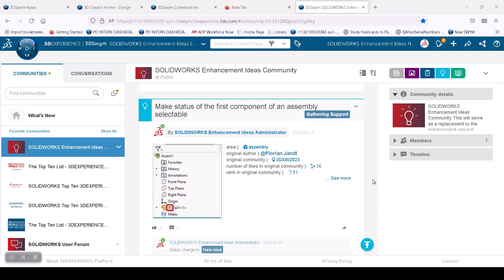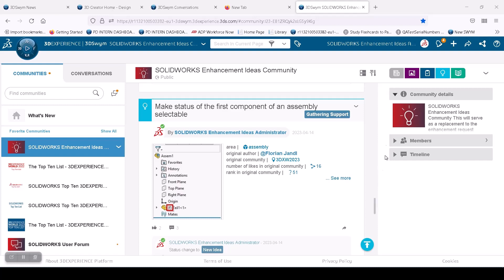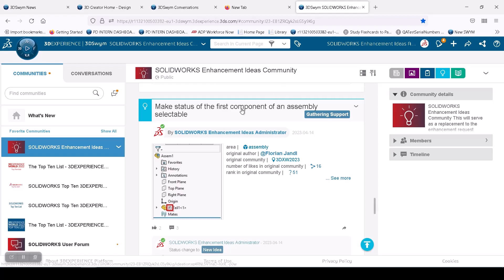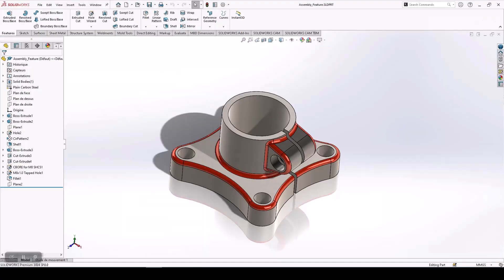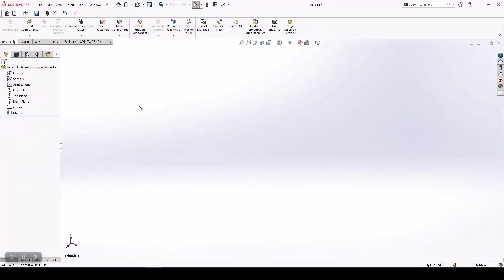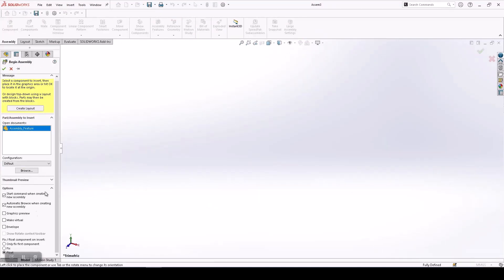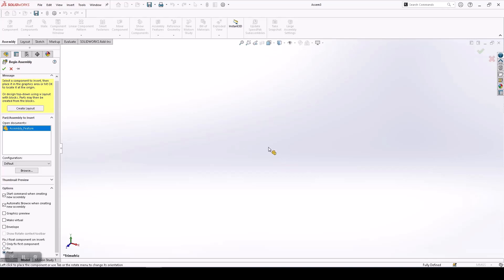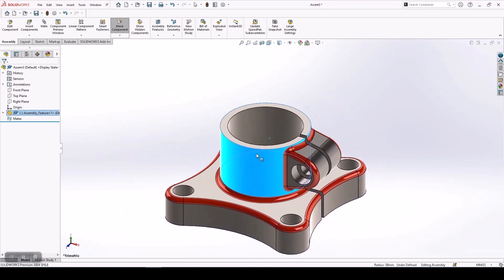SOLIDWORKS 2024 - Fix or Float First Component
Currently, users could only insert the first component in an assembly as a fixed component. With this improvement in SOLIDWORKS 2024, users now have the choice between a floating and a fixed option. This video demonstrates this new enhancement to SOLIDWORKS functionality.

As shown in the video, this enhancement was implemented in response to a SOLIDWORKS user requesting this functionality by submitting an Enhancement Idea to the SOLIDWORKS Enhancement Ideas Community The community is moderated by the SOLIDWORKS Product Definition team and is an element of our annual research. The goal of this research is to understand which enhancements to SOLIDWORKS products are most important to our users. This understanding is then used to help guide the development of the many enhancements that go into each release of SOLIDWORKS.

Have an idea on how SOLIDWORKS can be improved to better meet your needs?

Submit your enhancement idea today to the SOLIDWORK Enhancement Ideas Community